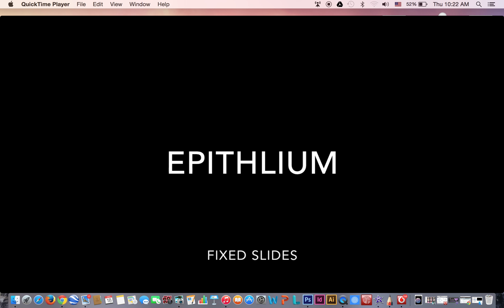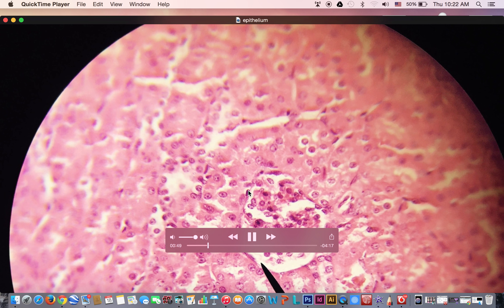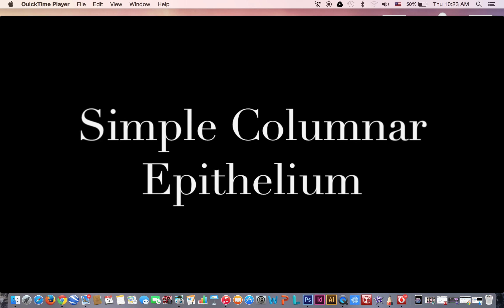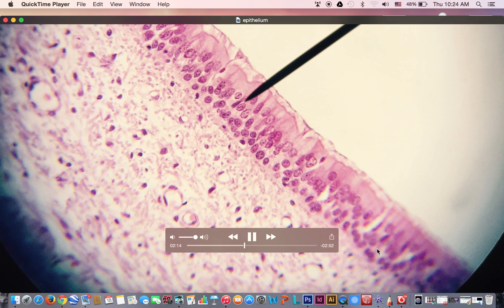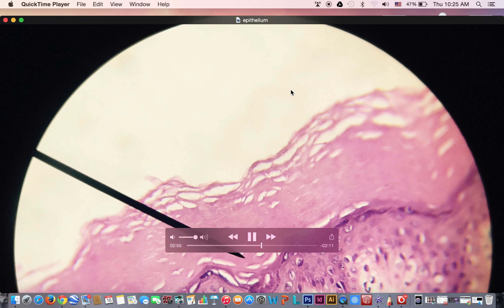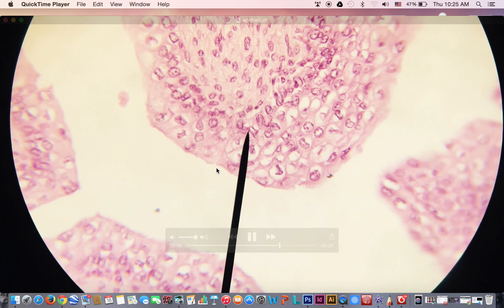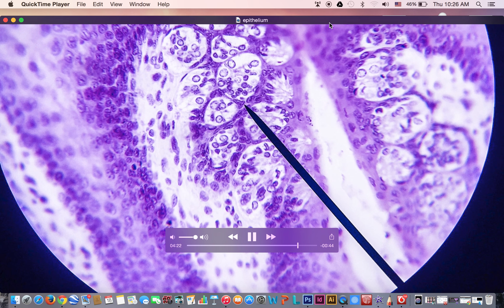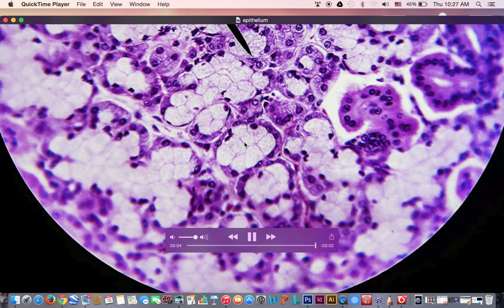Epithelium High power slides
This video is for first year medical students to help them memorize the epithelium high power slides.

Facebook group Histology by Dr Eman Sadek 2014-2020.